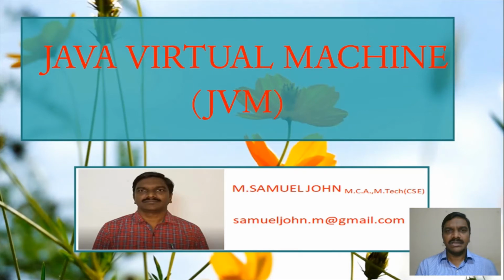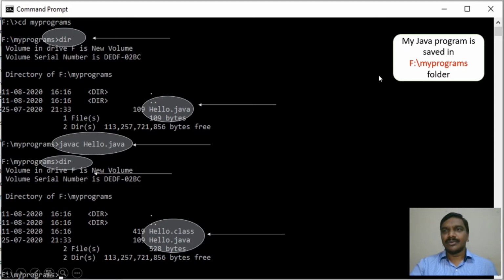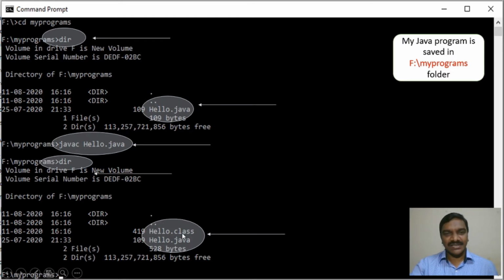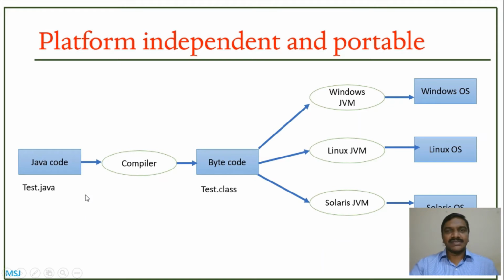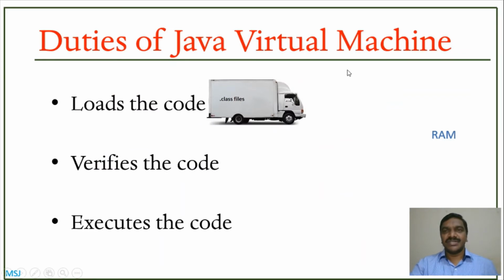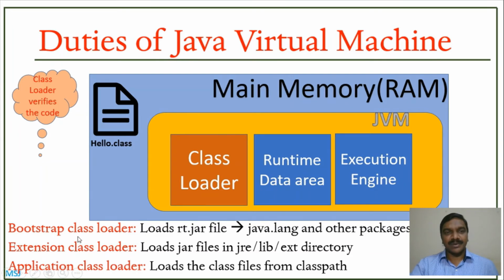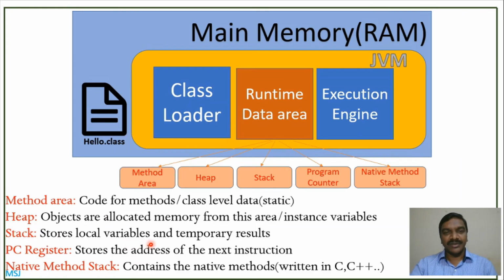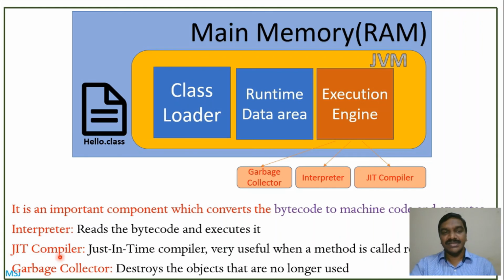Java Virtual Machine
The importance of JVM is explained in this video. Different components of JVM are also explained.